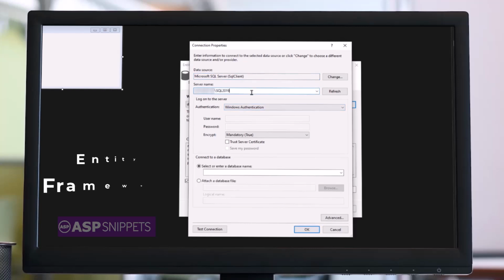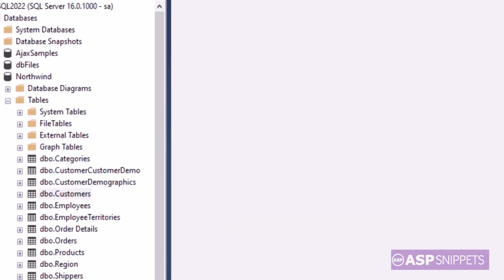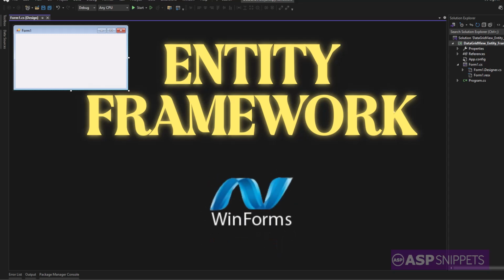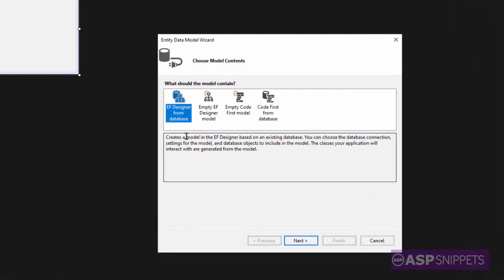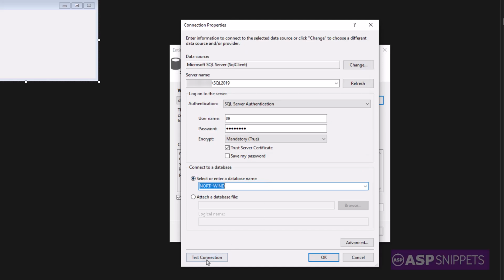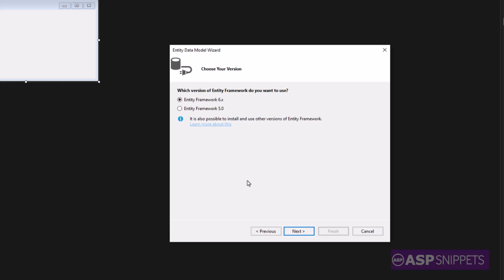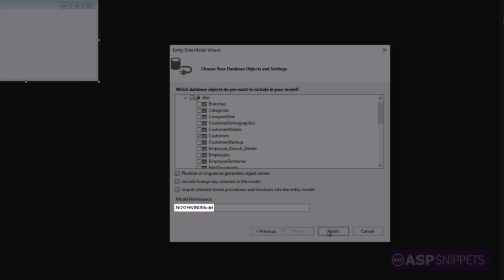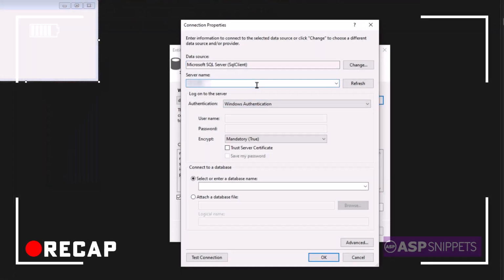Configure step by step Entity Framework in Windows Forms application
Here Mudassar Khan has explained a step by step tutorial on how to connect and configure Entity Framework in Windows Forms (WinForms) Application.

Chapters:
0:00 Introduction
00:09 Database details
00:30 What is Entity Framework?
00:52 Configure Entity Framework